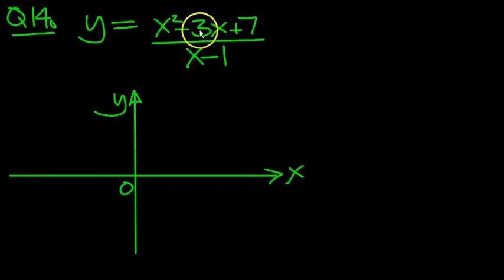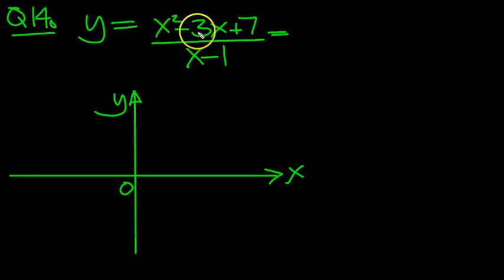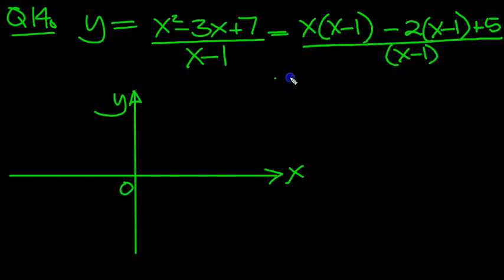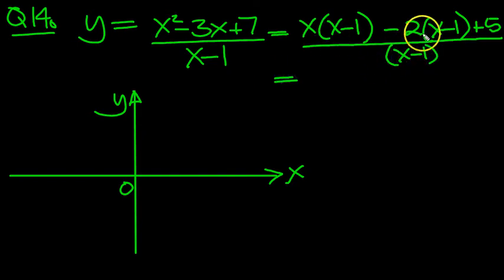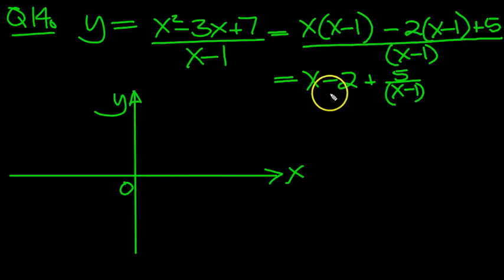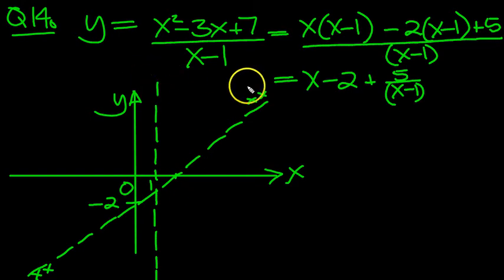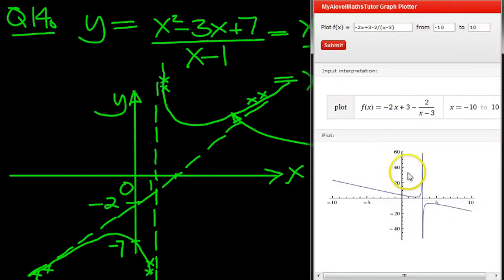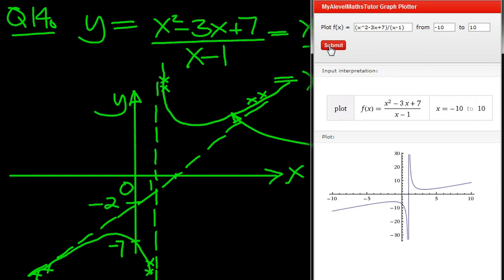Curve Sketching Q14